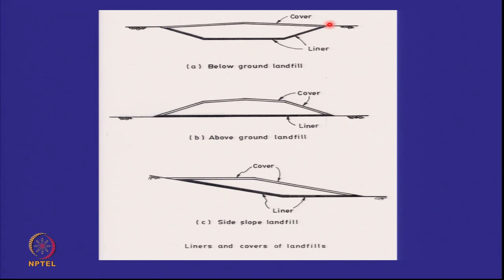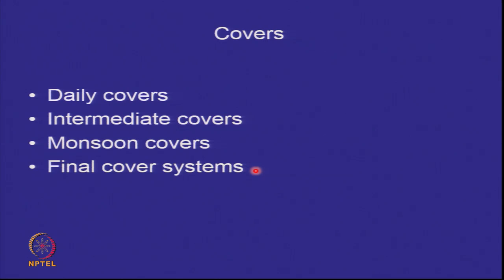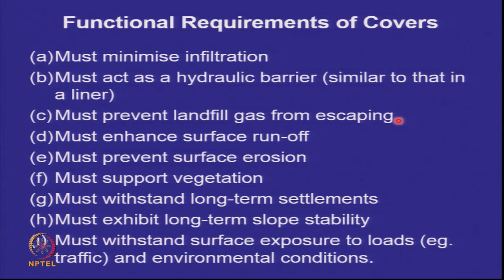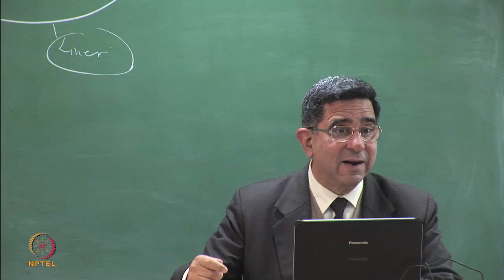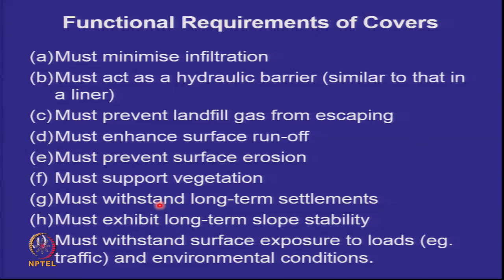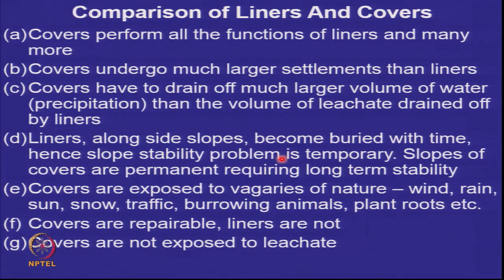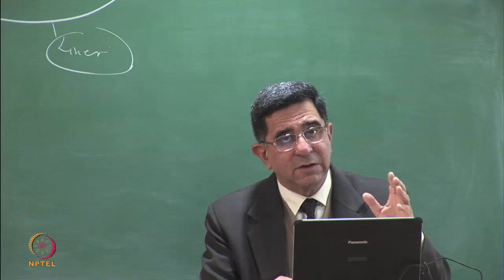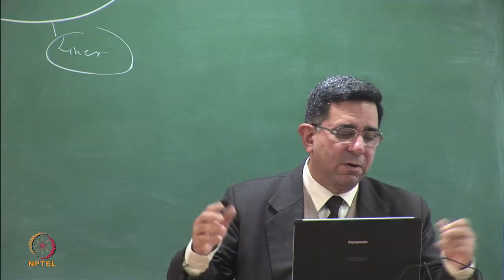Covers for Landfills - Part 1